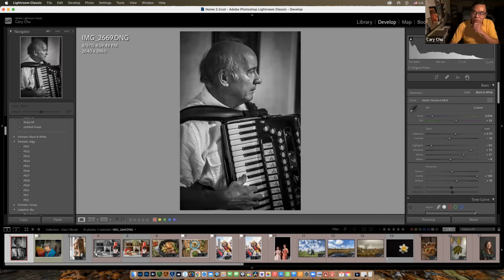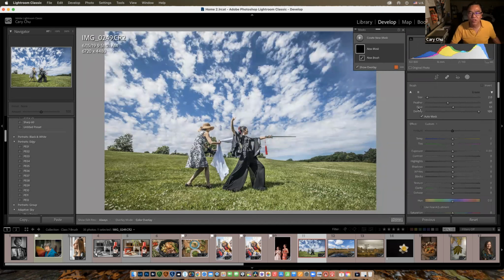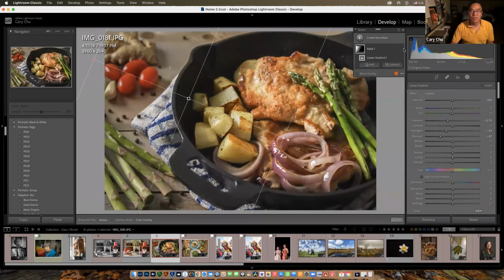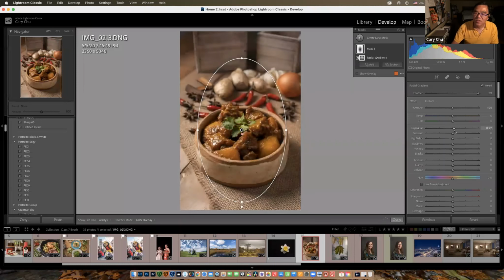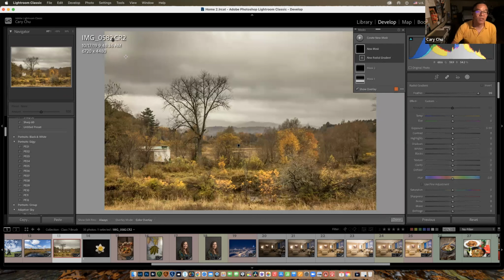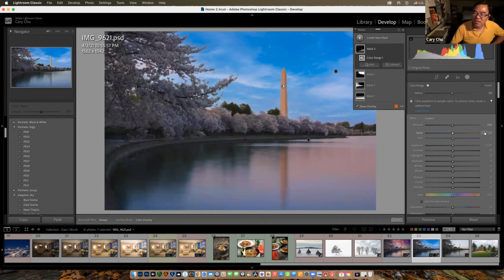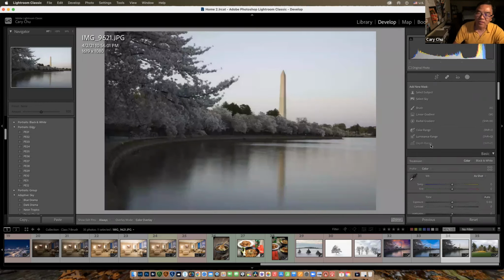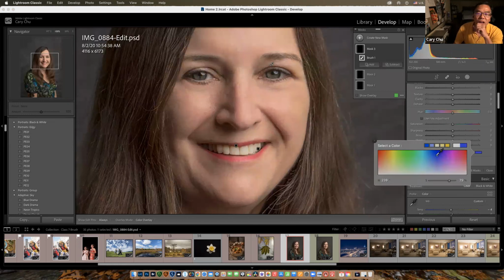LR Mini 18 09-08-22 Masking